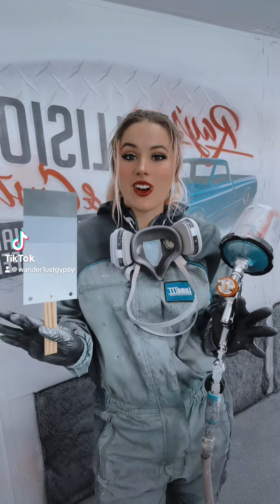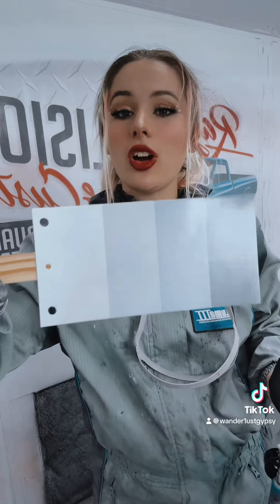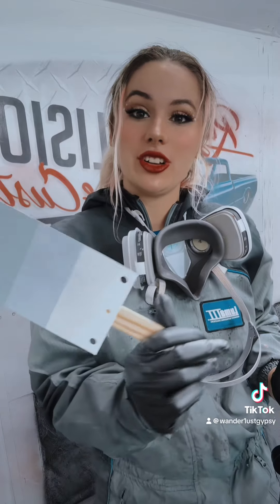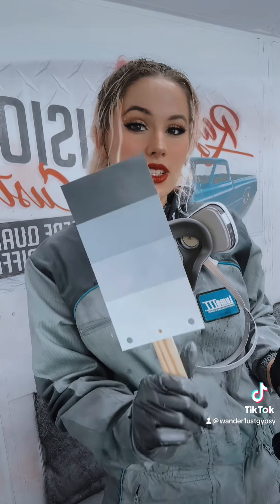Paint on a ford maverick